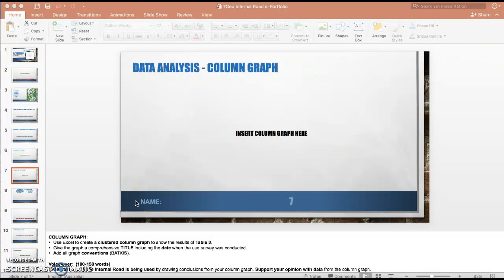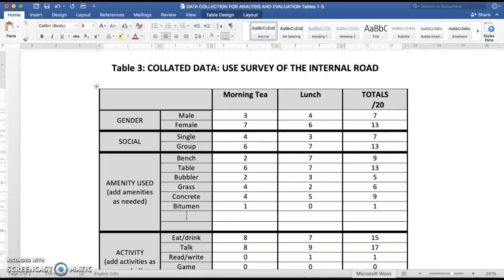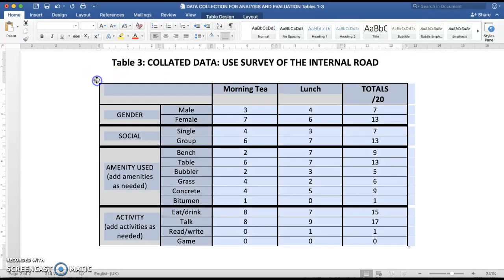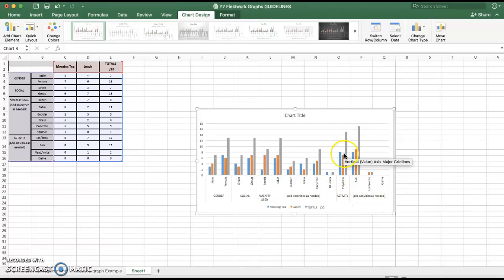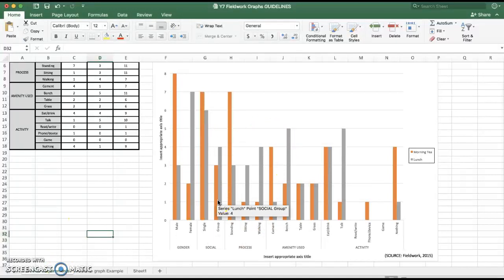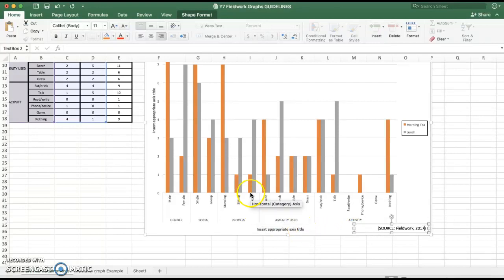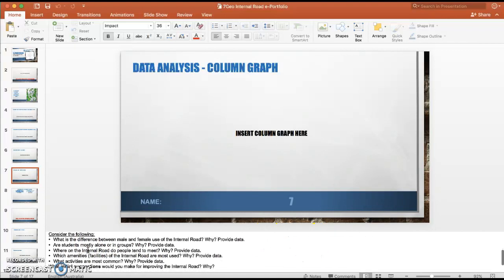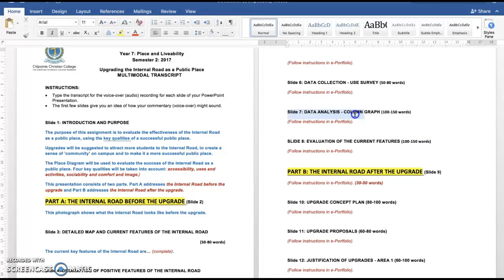Slide # 7 Place and Liveability